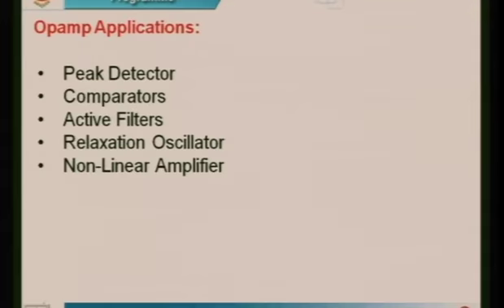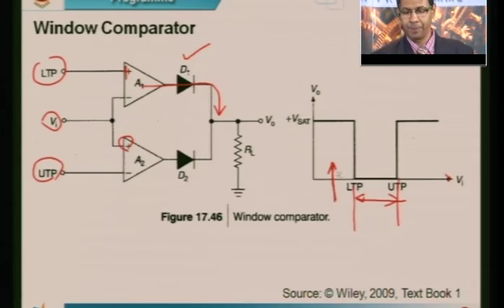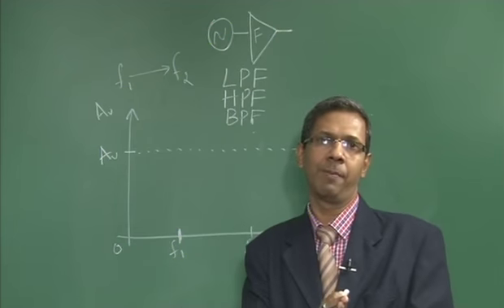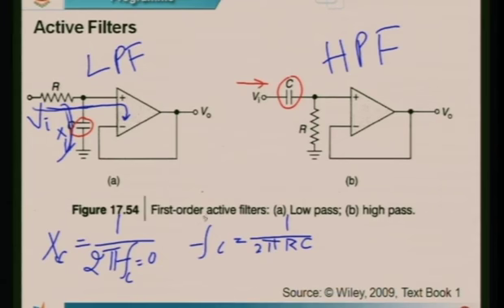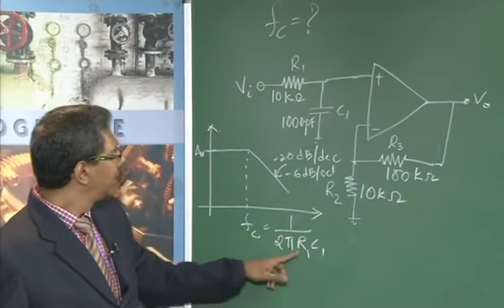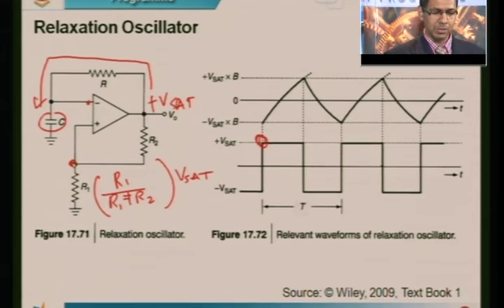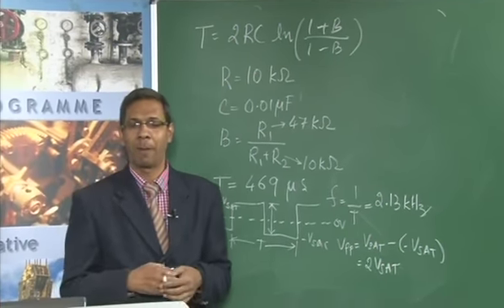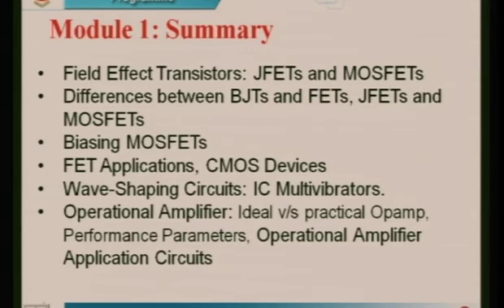Operational Amplifier - Part 2 | MODULE 1 | Analogue and Digital Electronics | 15CS32 | VTU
-Operational Amplifier application circuits List of VTU Lecture Videos

II Semester

III Semester

ECE

CSE

EEE

CIVIL

IV Semester

V Semester